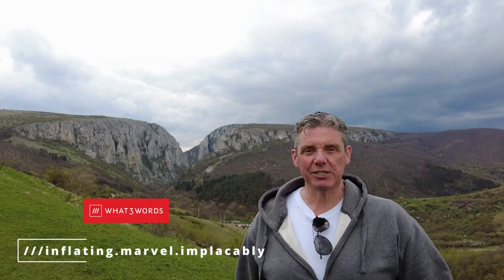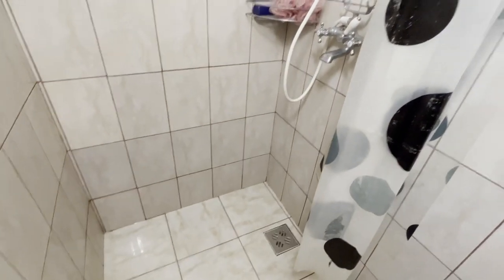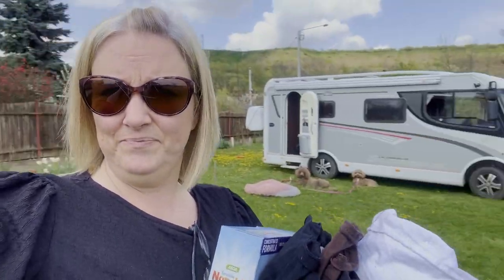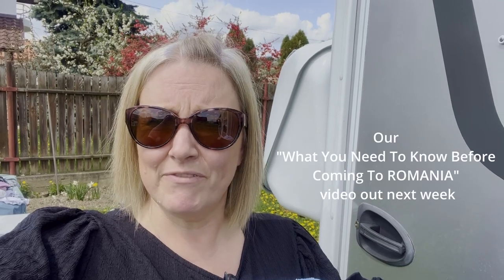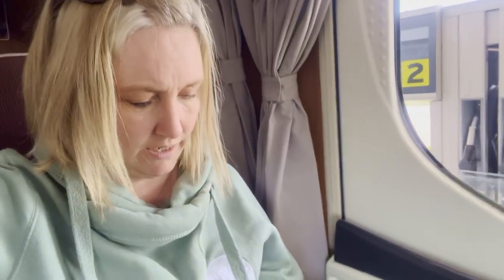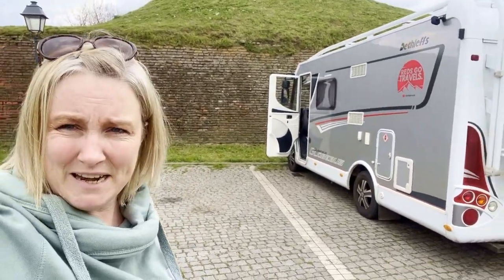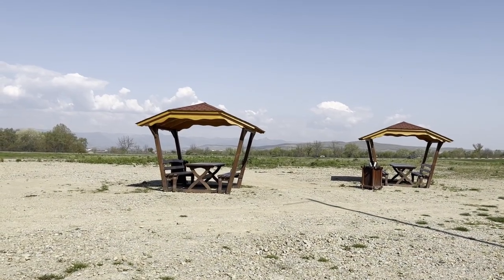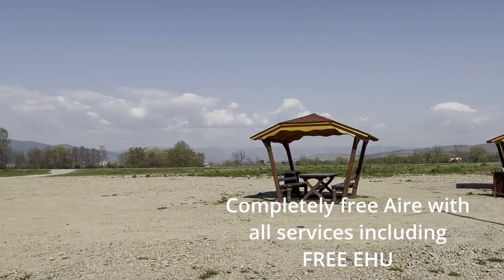How good is Romania for Motorhomes?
If you're thinking about heading to Romania, then be sure to check out our video where we explore some of the beautiful areas of the country in our motorhome!

In this part 2 of our video, we visit Turda Gorge and Alba Iulia. Turda Gorge is an amazing place with breathtaking views, while Alba Iulia is home to a star shaped Citadel.